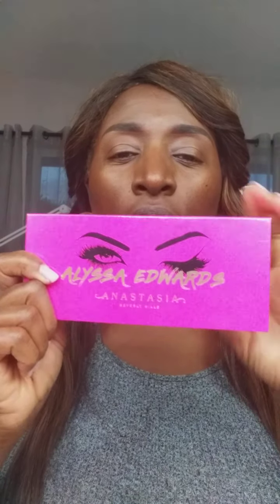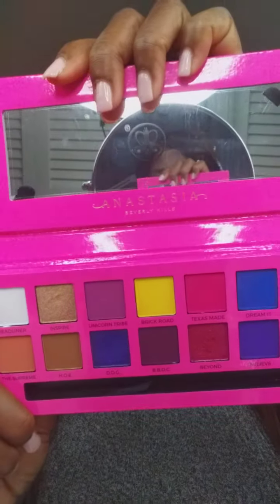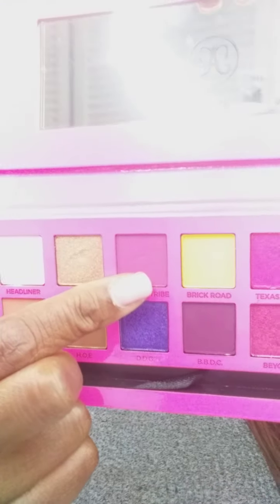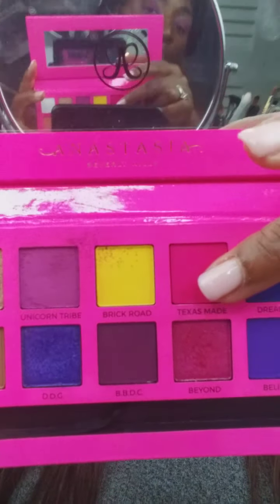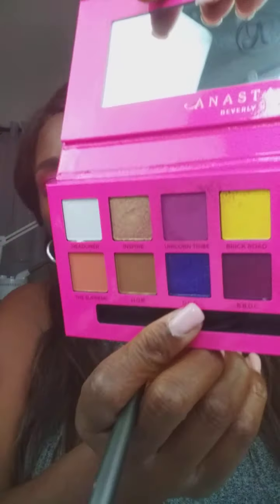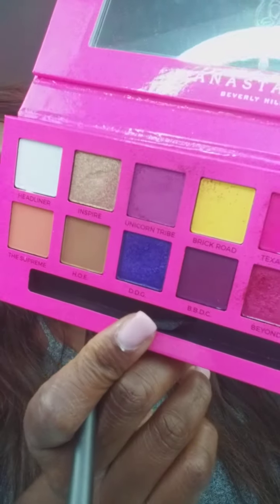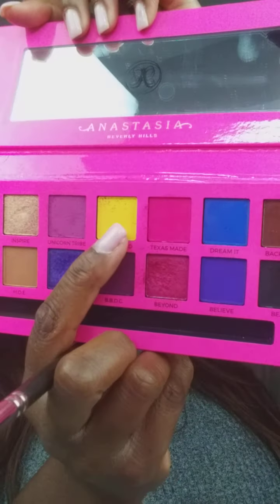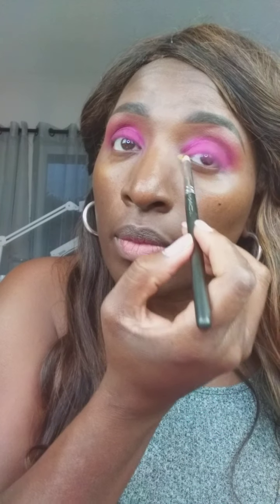Quarantine Makeup Motivation - Alyssa Edwards Palette by Anastasia Beverly Hills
Hot Pink Quarantine Beat
I figured that while we are all practicing "Social Distancing", I can try some new looks with some of my favorite palettes!